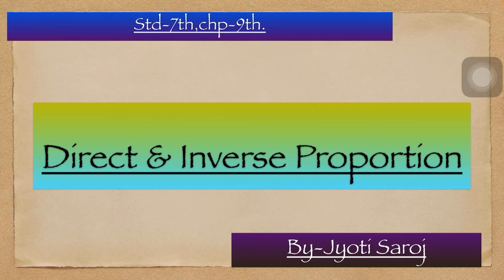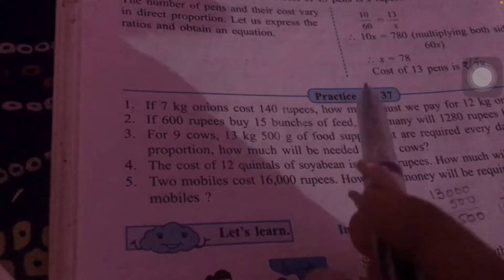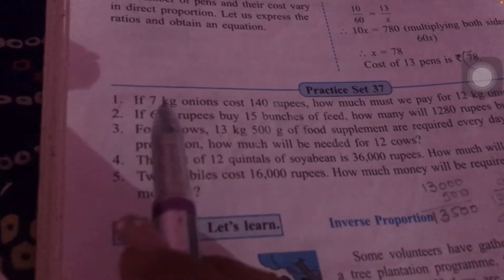Direct and inverse proportion.